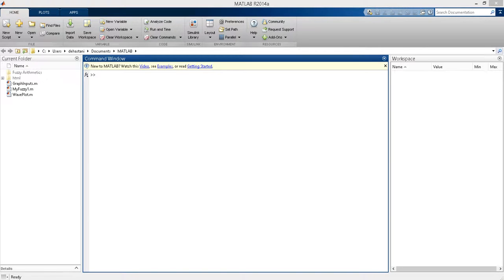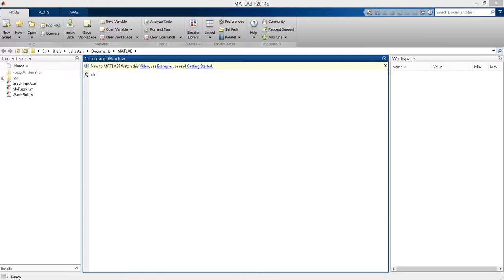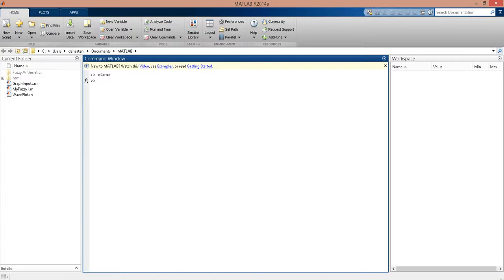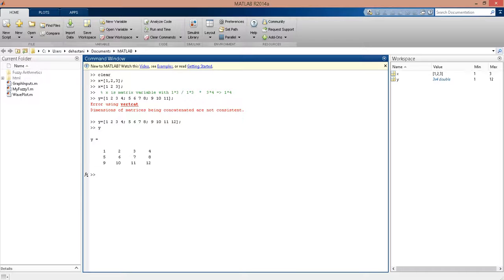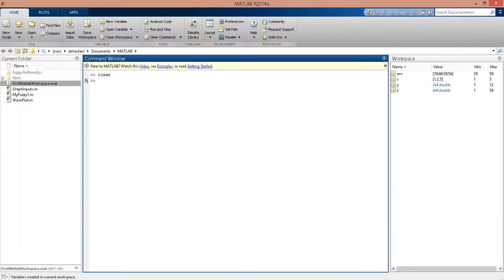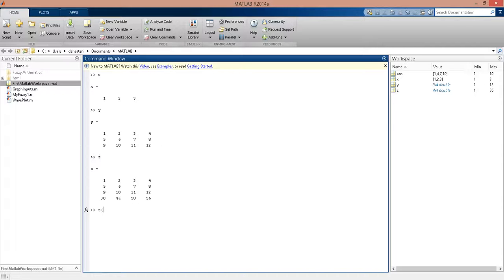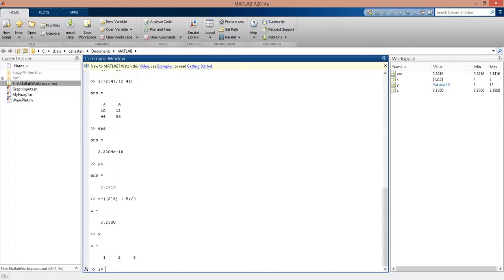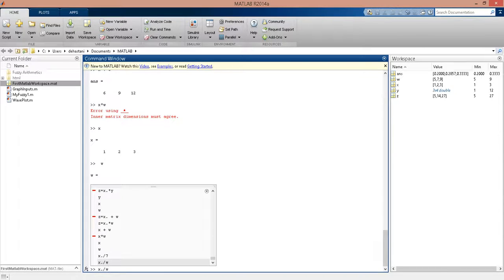Matlab Fast Tutorial-Part1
It is Matlab application tutorial in a very simple and fast teaching method. This is continuous series of Matlab Tutorial which is especially very usful for those who want to learn this application very fast.